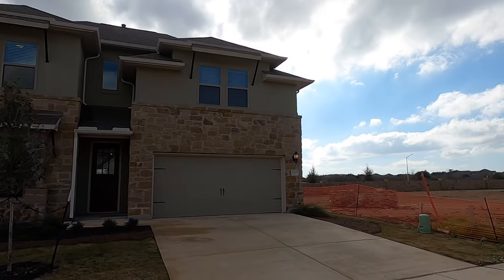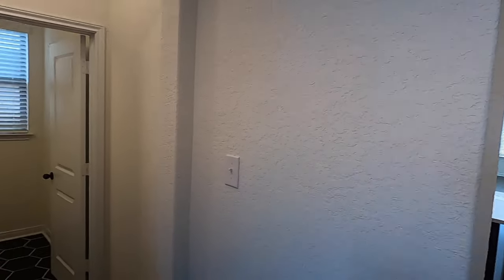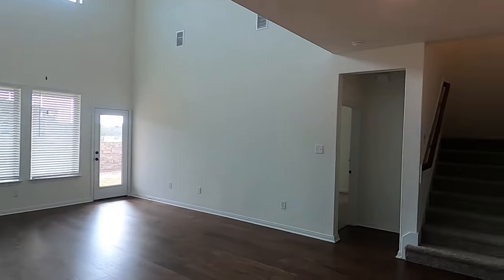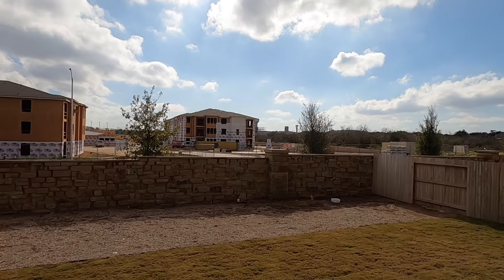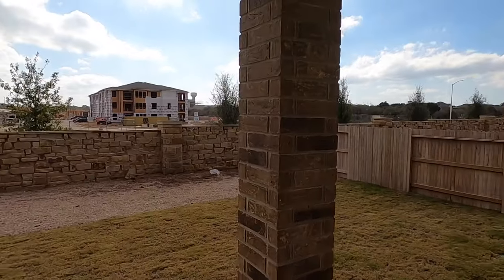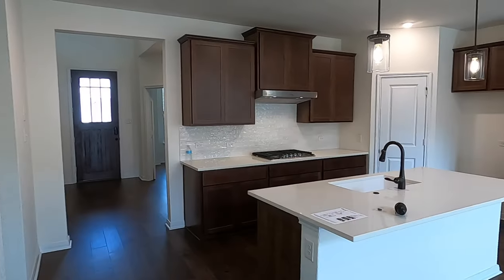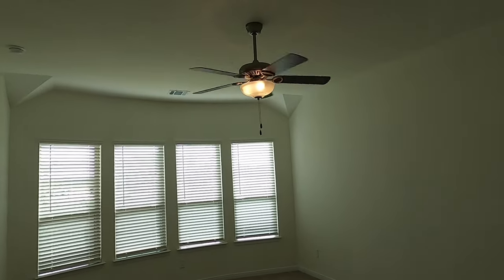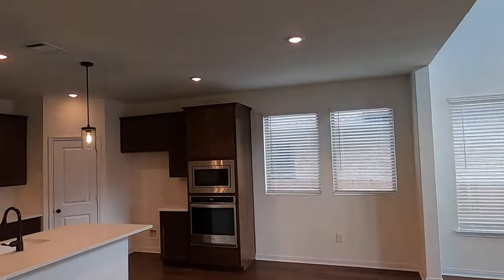Coventry Homes, 2944 SqFt, Dean Plan, Veramendi, New Braunfels Tx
The builder is asking $499,900 as of 11 Jan 2024. It is a 4 bed, 3.5 home with a 2 car garage. Thanks,
Jason Payne